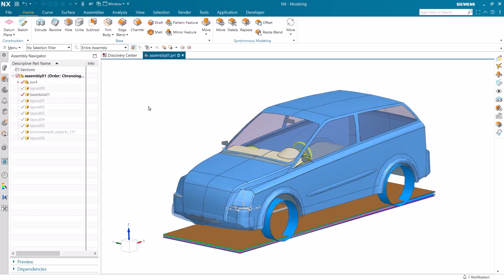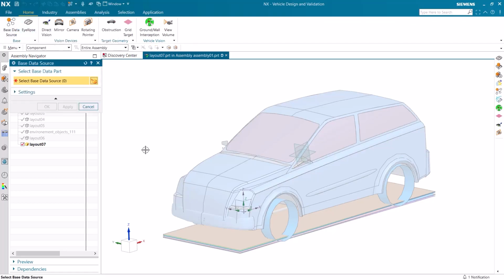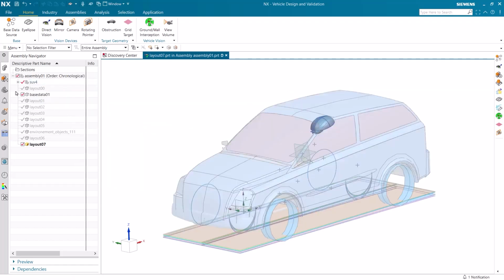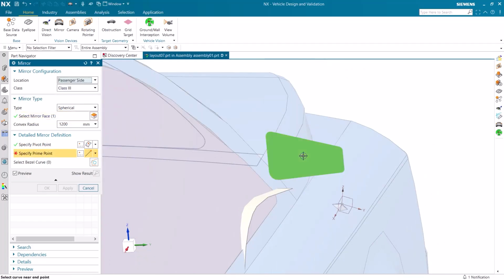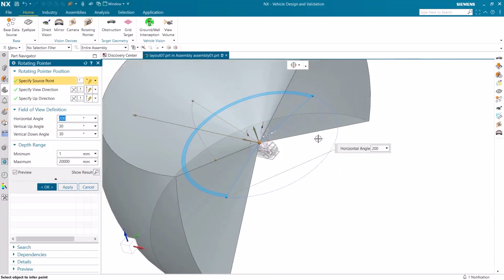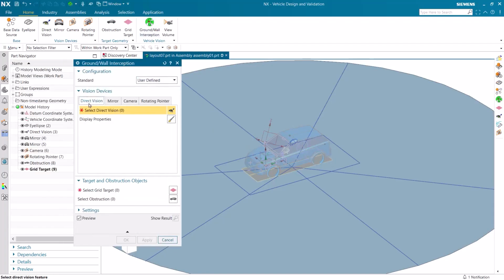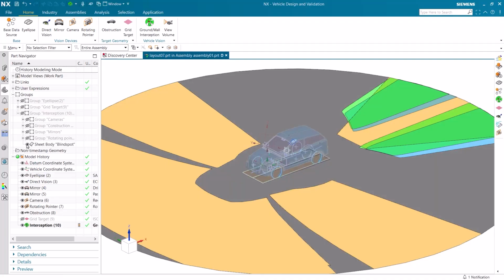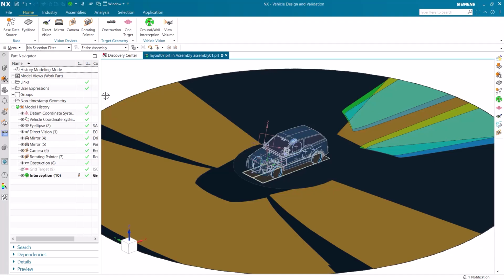NX Tips and Tricks - Work with Vehicle Design Validation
Trong video này, trọng tâm là Xác thực Thiết kế Xe (VDV). Công cụ mạnh mẽ này cho phép bạn tạo ra các mô phỏng thực tế về xe cộ và các thiết bị trực quan của chúng.

Bạn có thể mong đợi được xem cách:
- Đổi tên các thành phần để dễ tham chiếu
- Thêm một đường viền mắt
- Tạo các đặc điểm để trực quan hóa
- Biến một chiếc xe thành vật cản